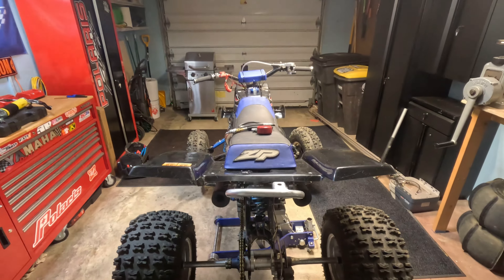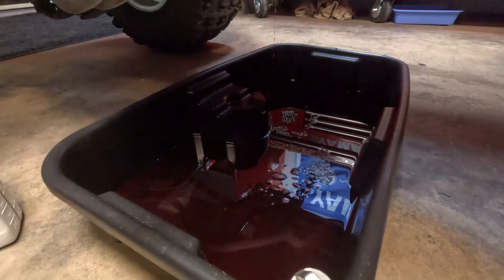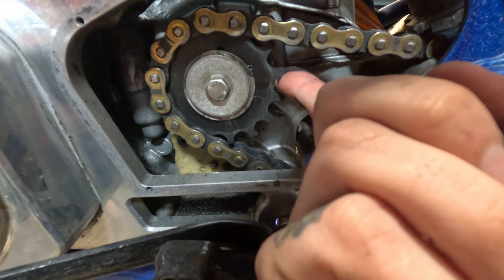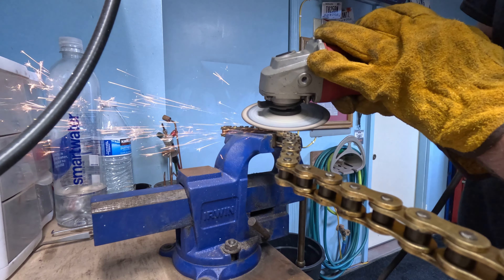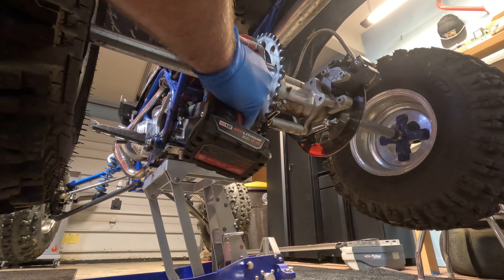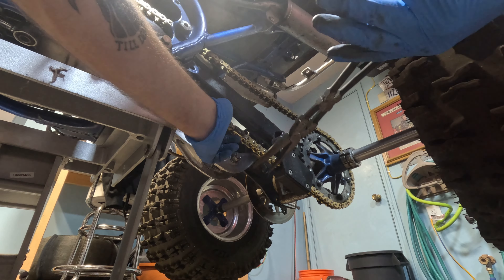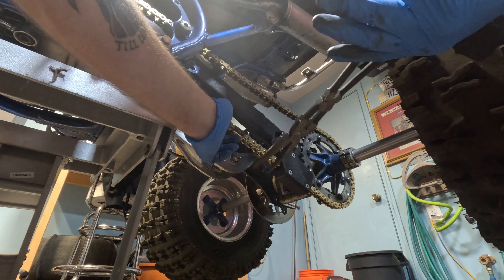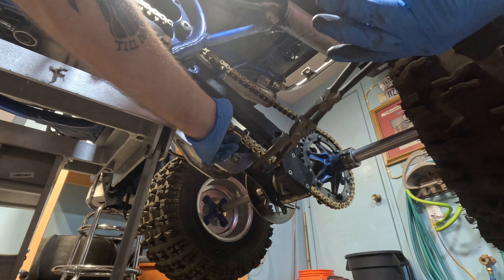How I Maintenance my Quad (5 Tips)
MERCH DROP -

🧬ABOUT VIDEO

Are you sick and tired of Breakdowns?! This video will provide viewers with an in-depth look at how to properly maintain an ATV. We will cover basic topics such as how to check your chain and sprockets, changing the oil, checking the brakes, replacing spark plugs, and how to keep the ATV running smoothly. I will also provide tips and tricks on how to fix common ATV issues. With this video, viewers will be able to confidently keep their ATV in peak condition.

🔗 LINKS

🎬 CREDITS

Camera Man | GuessWhoGurr

ATV | 1987 Yamaha Banshee

Location | Northern Indiana